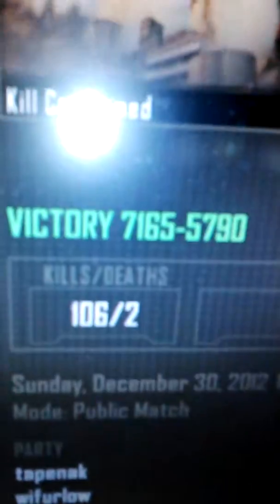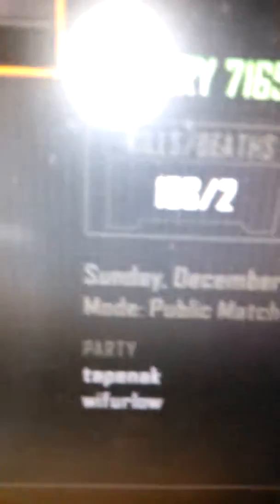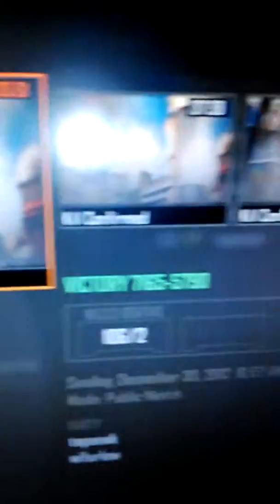Gaming setup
Beast gaming setup